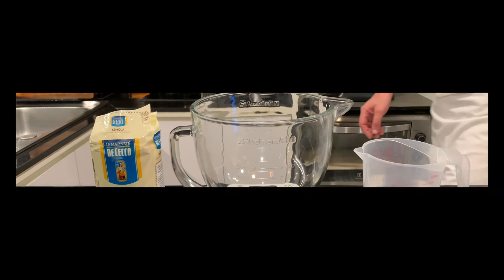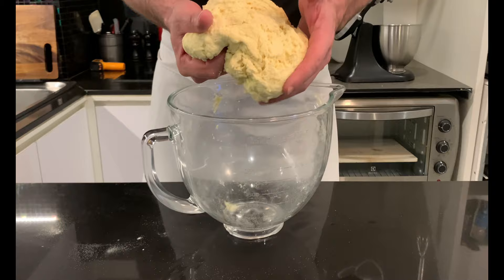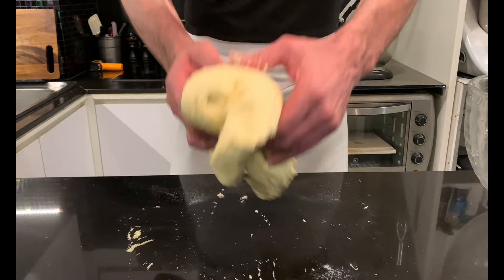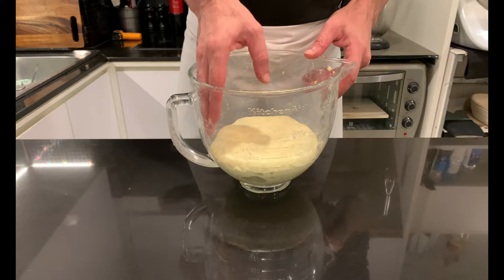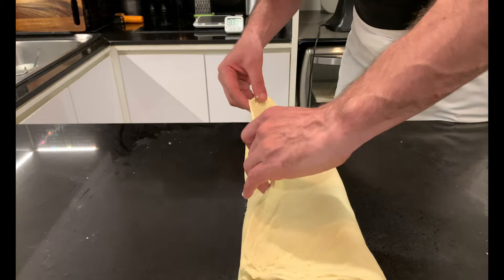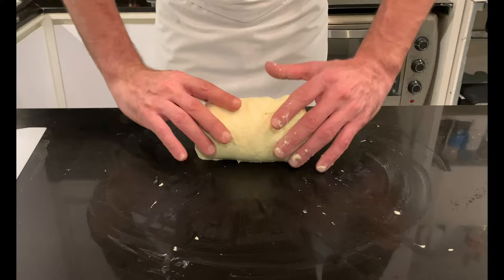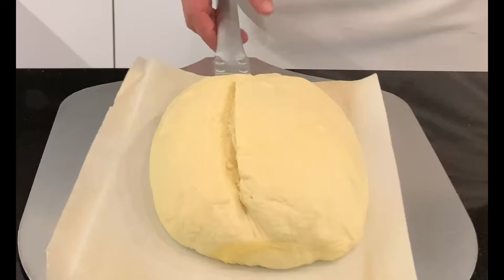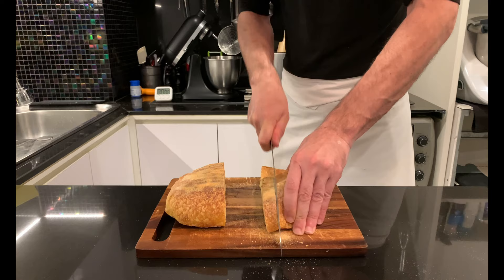Semola Rimacinata Basic Sourdough Bread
Or

RECIPE:

690 grams  De Cecco re-milled semolina
560 grams water
140 grams sourdough starter
16 grams salt

Method:

00:00 00:42 2 hours autolyse,
00:43 01:25 Add sourdough starter and fold, add salt and fold. Slap and fold, 30 min rest.
01:26 01:54 Coil folds, 30 min rest.
01:55 02:08 Coil folds, 30 min rest
02:09 02:47 Lamination and rest till double.
02:48 03:41 Final shaping cold fermentation
03:42 04:20 Bake at 240 degrees Celsius 30 to 40 min
04:21 04:41 Slice